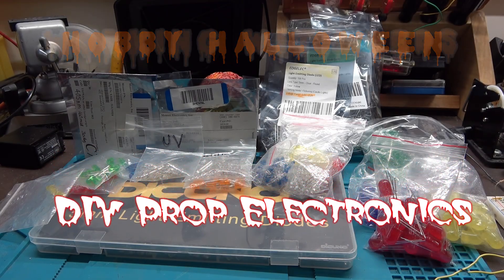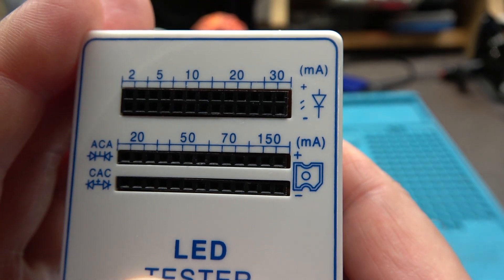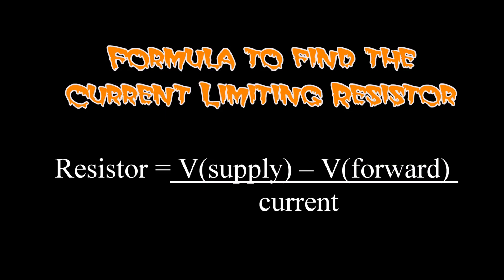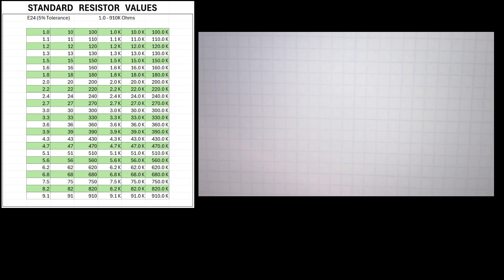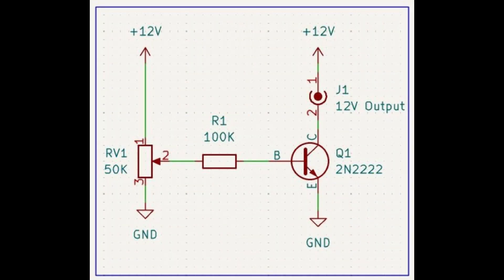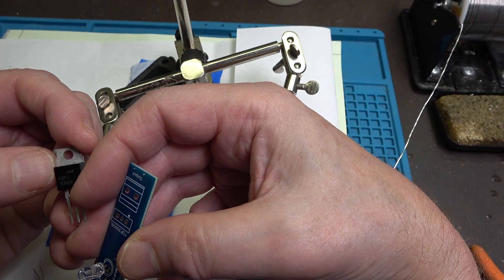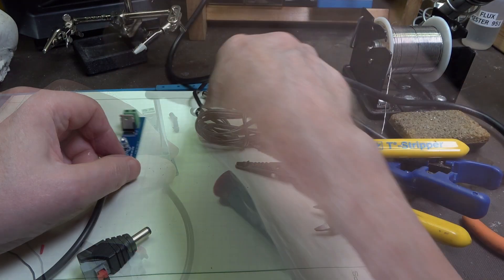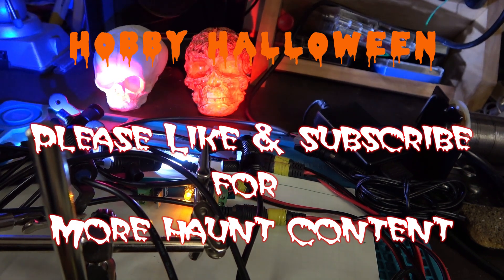DIY LED Tutorial for Props and Haunts (Electronic Prop Series)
LEDs are a little more complicated than they first appear.  I will get into some of the details of lighting them up, building dimmers and flicker circuits for using them in your props or Haunts

Jekyll Labs donated a PC board kit that I built and evaluated
For more Information about products from Jekyll-labs: